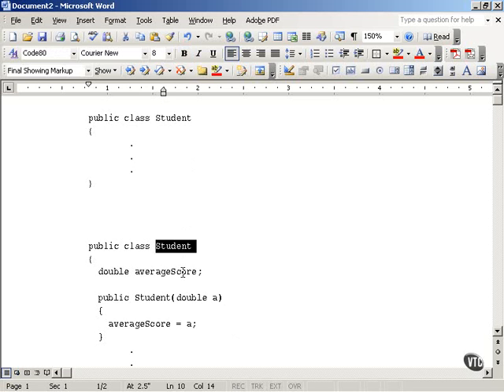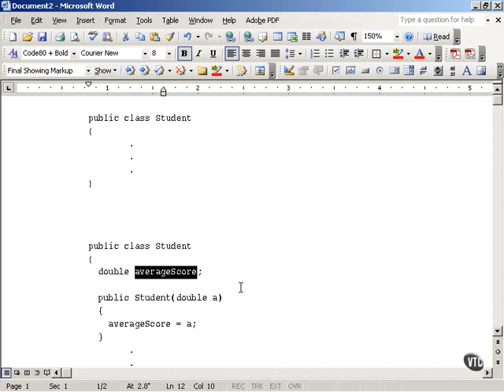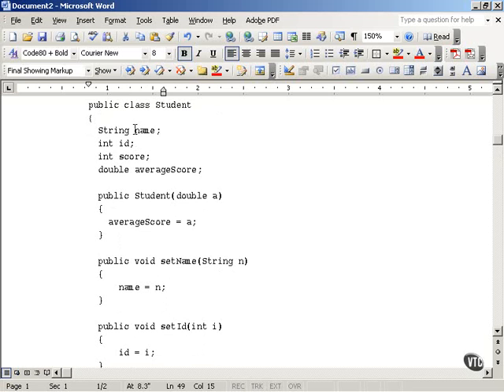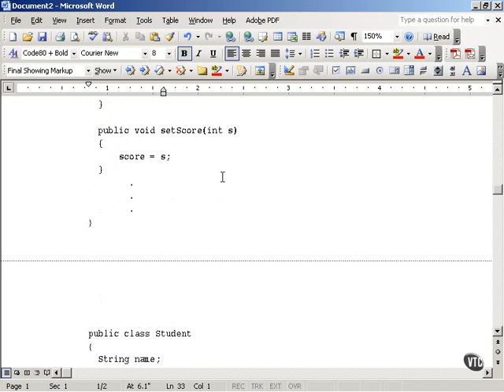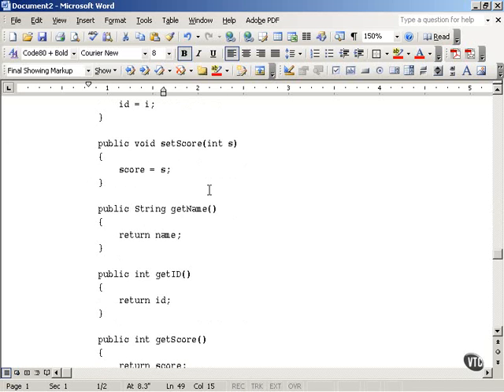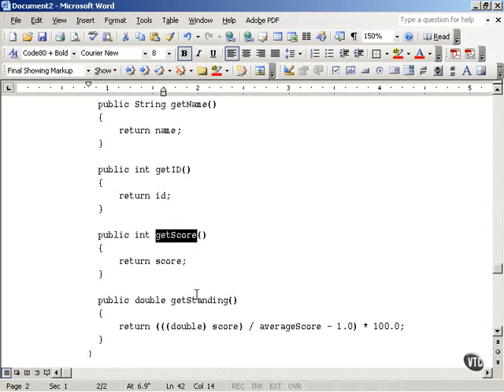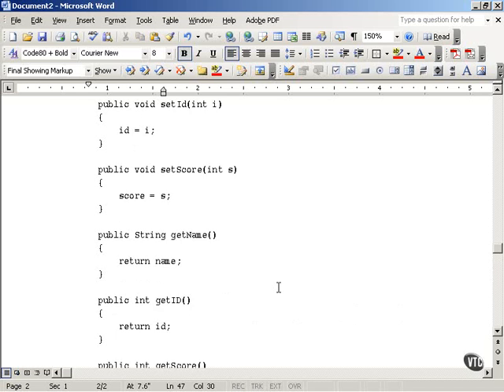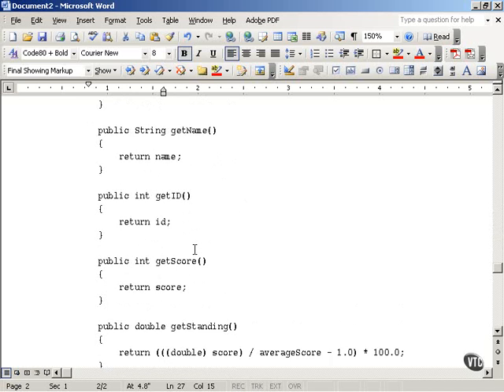Coding the Flyweight Design Pattern